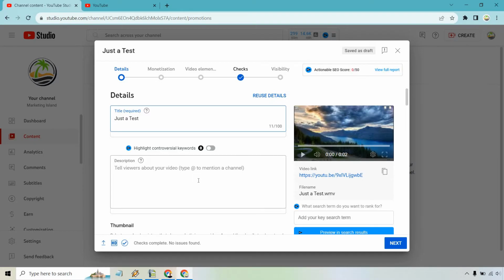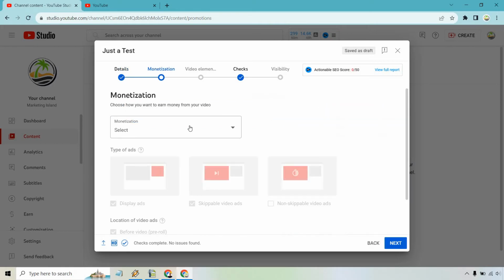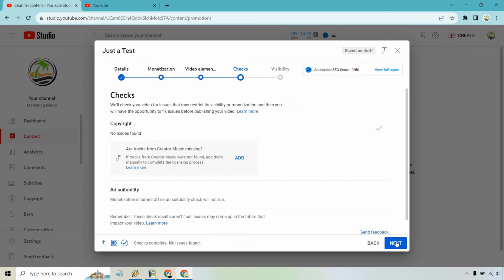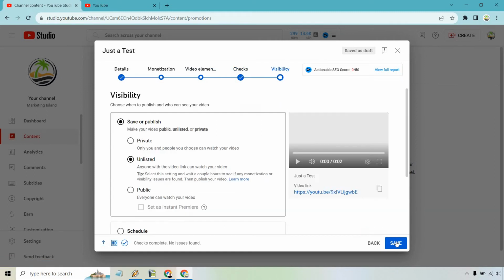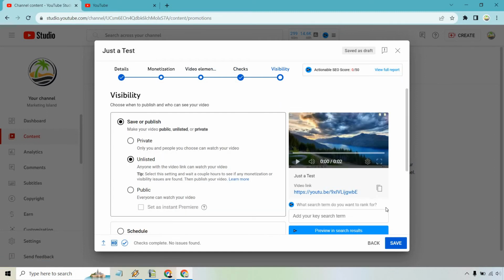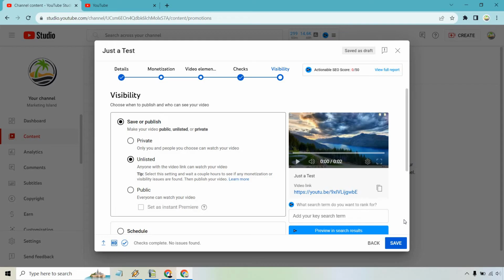How To Upload Unlisted Videos To YouTube (Guide)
How To Upload An Unlisted Video To YouTube

Would you like to see how to upload unlisted videos to YouTube? Well, you are certainly in the right spot. Uploading unlisted videos on YouTube is very helpful because it can allow you to only show them to a specific amount of people, or at least, those who you give the share link to. Check out the video to see how uploading unlisted videos on YouTube works.